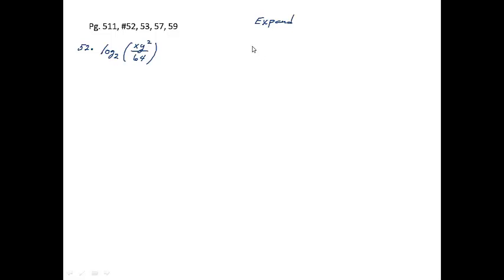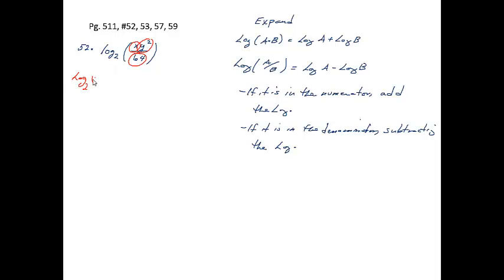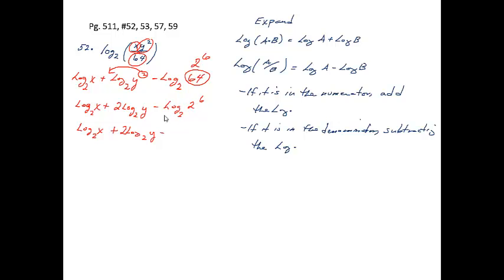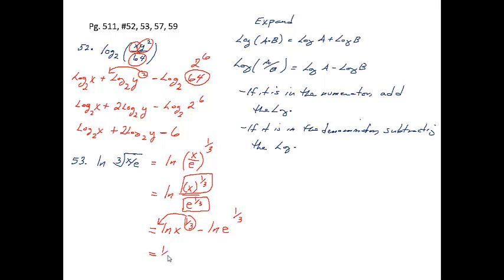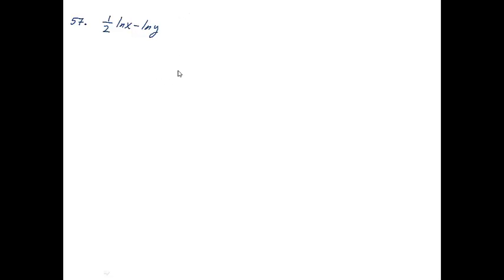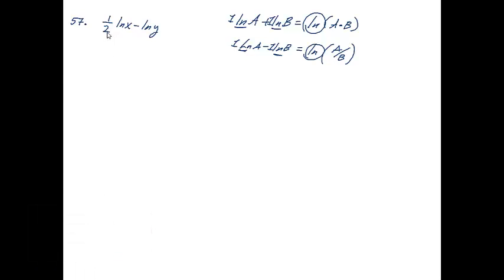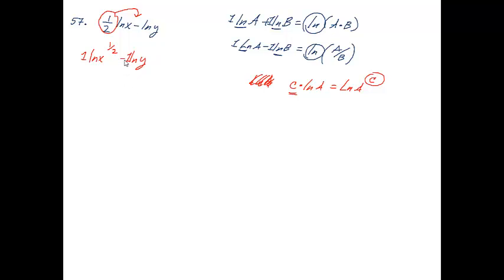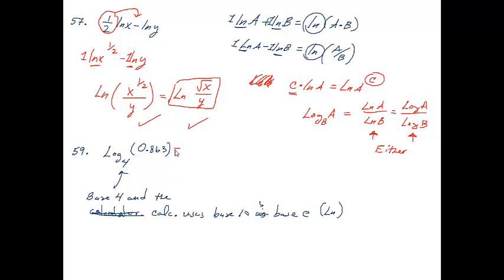Professor Hurst - MAT 110 Chap 4.3